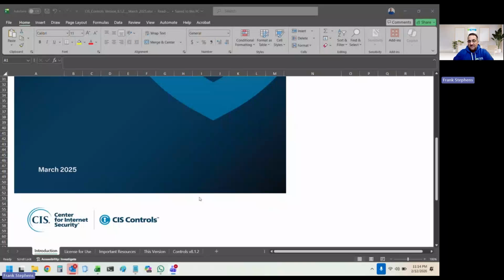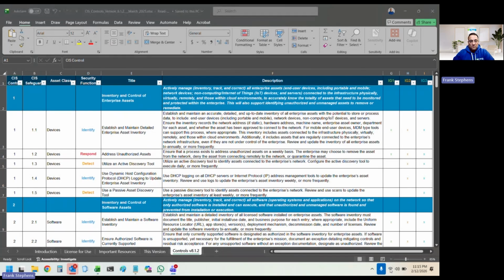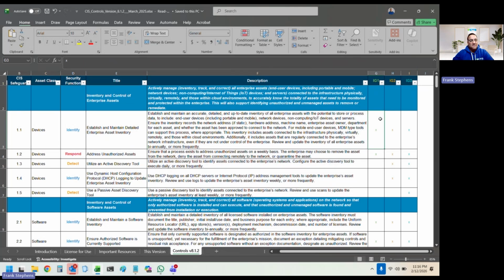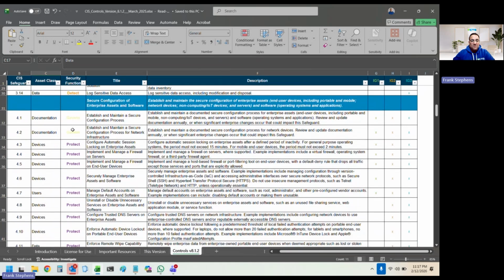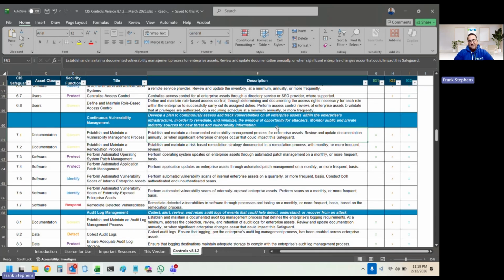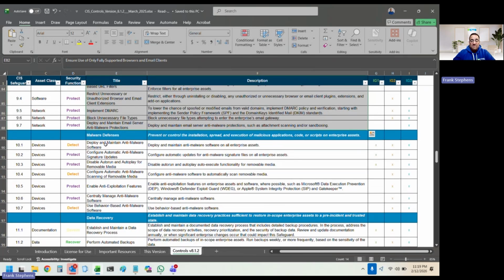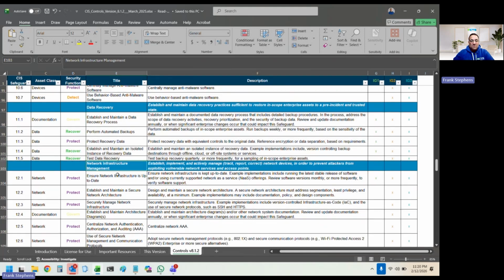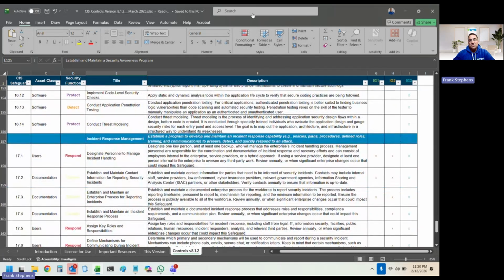Are You REALLY Secure?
On this podcast, we walk through the importance of using recognized cybersecurity frameworks to objectively evaluate your environment—rather than relying on gut feel or vendor promises. These frameworks are built around clearly defined controls, which are essentially a checklist of questions every business should be asking about their people, processes, and technology.

During the episode, Frank shares his screen and breaks down the CIS Critical Security Controls (CIS Controls)—a prioritized, highly prescriptive set of 18 actionable best practices developed by the Center for Internet Security (CIS). These controls are designed to mitigate the most common and high‑impact cyberattacks businesses face today.

You’ll learn:

 -  Why “we have cybersecurity tools” is not the same as being secure
 -  What security frameworks are and why they matter
 -  How security controls expose gaps you didn’t know existed
 -  Why the CIS Controls are practical, realistic, and business‑focused
 -  How frameworks help ensure coverage across the entire environment, not just isolated tools

If you want a clear, structured way to evaluate your cybersecurity—and avoid blind spots that attackers love—this episode is a must‑listen.